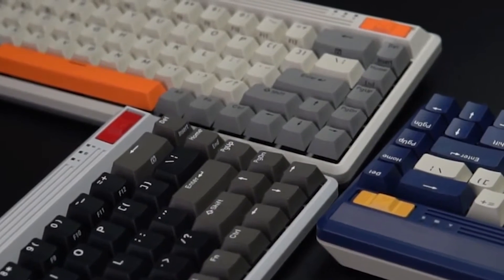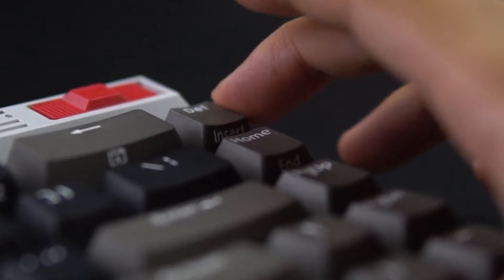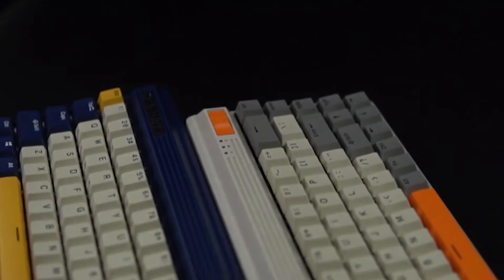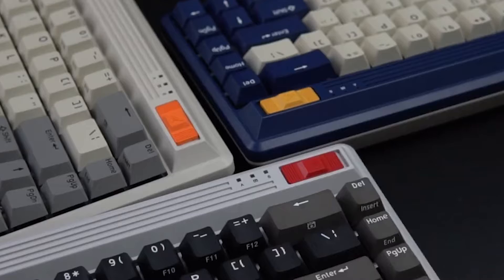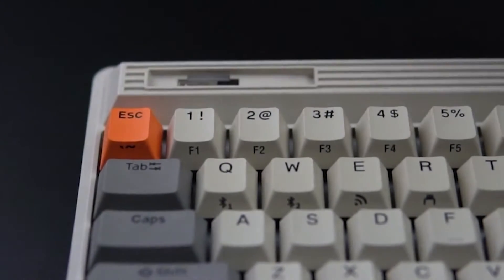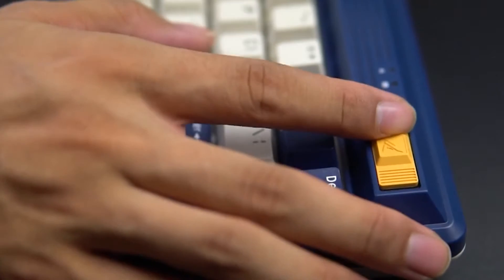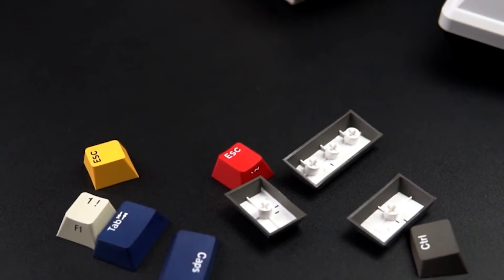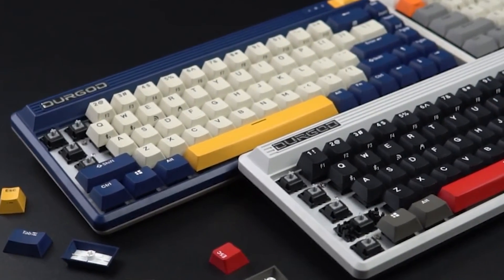Durgod Fusion Mechanical Keyboard -unboxing and review bought on amazon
This is an un-boxing video of the   Durgod Fusion Mechanical Keyboard                                             （bought on amazon）